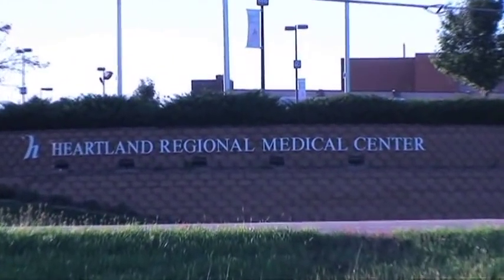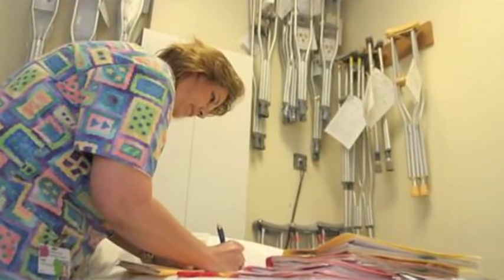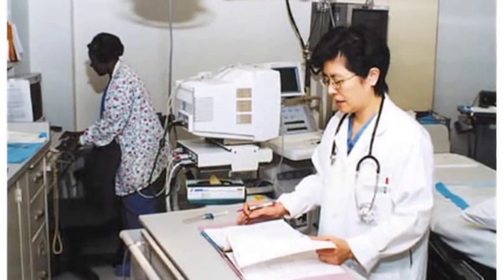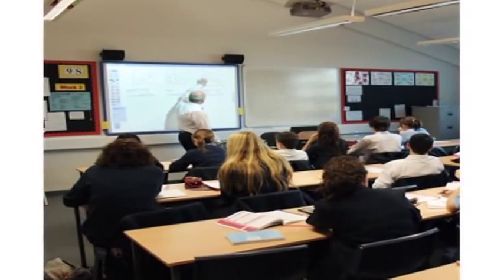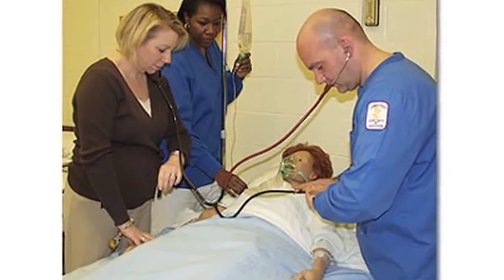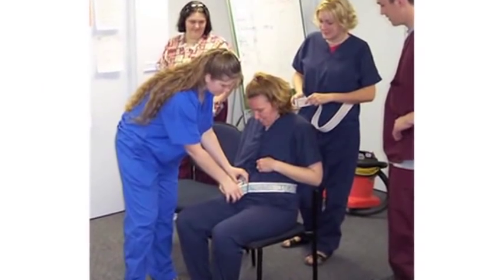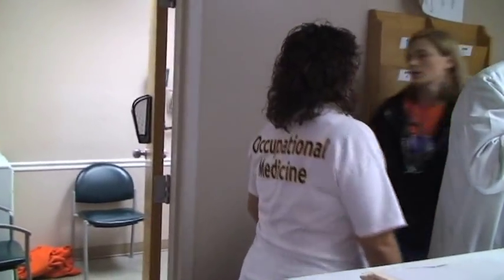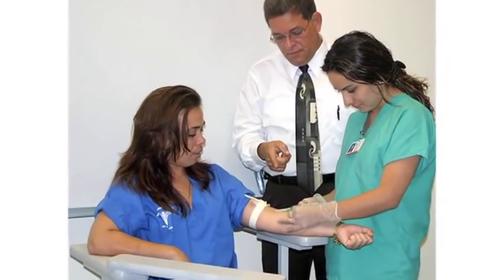Medical Careers : How Long Does It Take to Become a Medical Assistant?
A medical assistant is required to complete an accredited program that takes between six months and one year of training. Manage medical files, answer phones and help check in patients as a medical assistant with information from a family doctor in this free video on medical careers.

Bio: Dr. David Cathcart specializes in occupational medicine and has an in-depth knowledge of cancer, as well as experience dealing with cancer patients and treatment for multiple years.